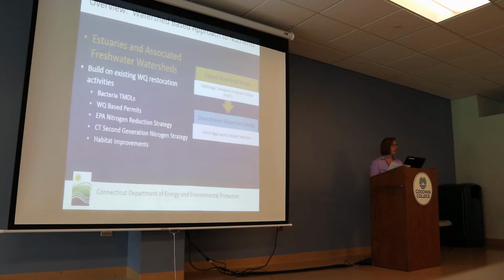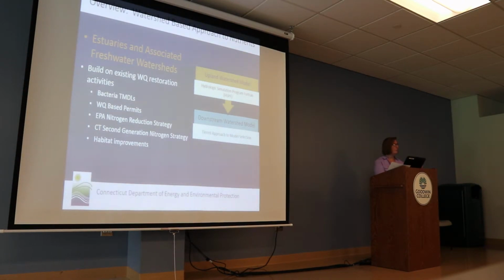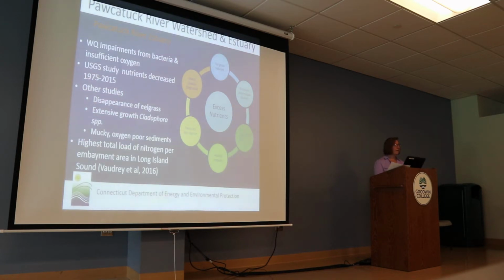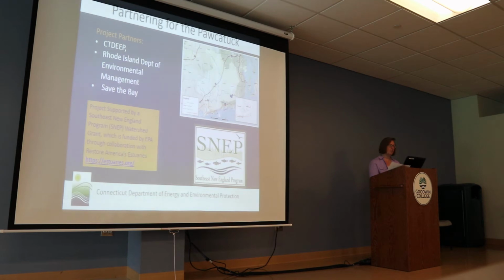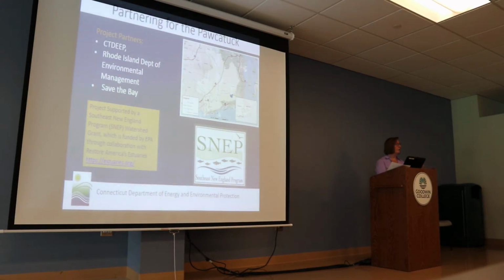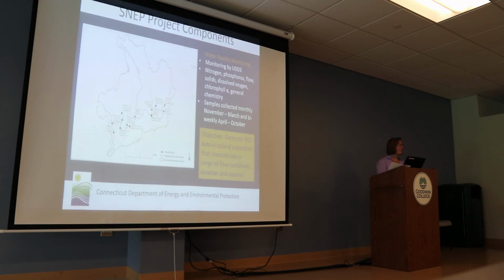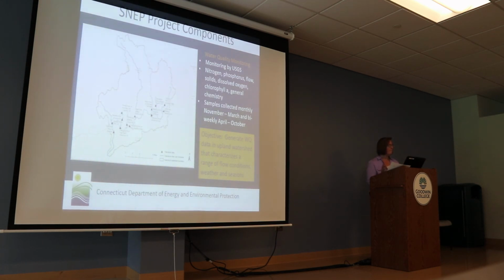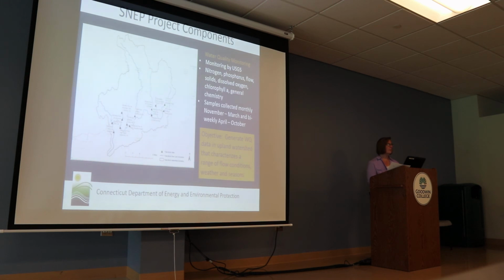Presentation3 IWRM2019 DEEP Rivers Alliance CT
Second part of Traci Iott's overview of the history of water quality regulation in Connecticut and how watersheds were selected for management plan creation by CT DEEP and partner organizations.

This is the third video of presentations at the Sep 24 Integrated Water Resource Management (IWRM) Update and Watershed Fair at Goodwin College, East Hartford, CT This conference was organized by the Connecticut Department of Energy and Environmental Protection (CT DEEP) and Rivers Alliance of CT to discuss present updates on the IWRM program and to hear from local watershed groups. Highlights included: CT DEEP staff explained water quality priorities Watershed groups described their programs and organizations and how they got involved Informative presentations and information booths from watershed groups from across the state. Conference webpage